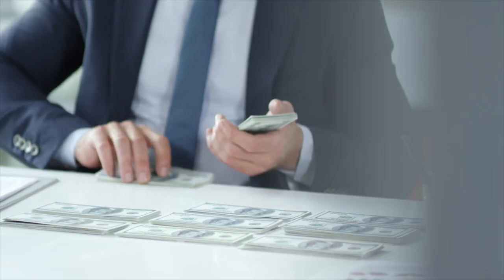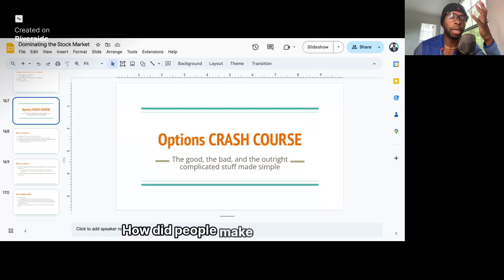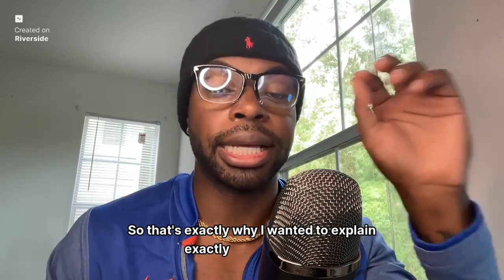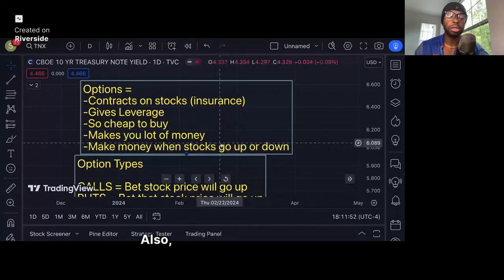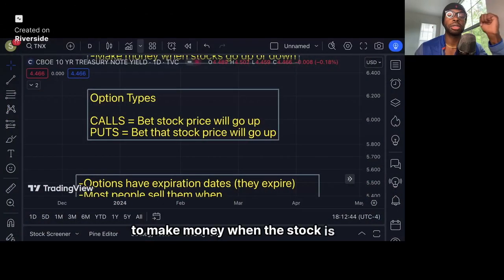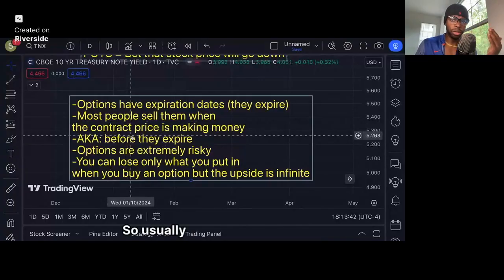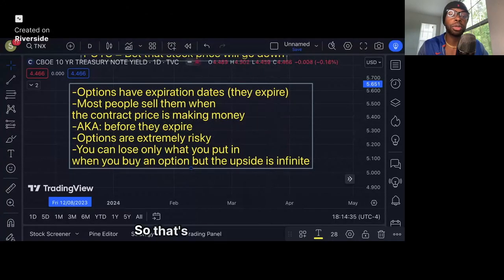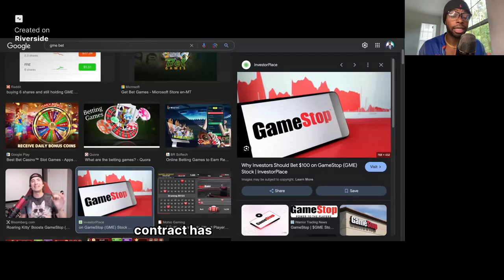Options Explained (For beginners) - Part 1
This is the simplest explanation of options you will find anywhere. This is all I ever wanted to know when getting to know what the heck an option was. The next part of this series will detail the specifics. This is just an overview. Options are extremely risky.